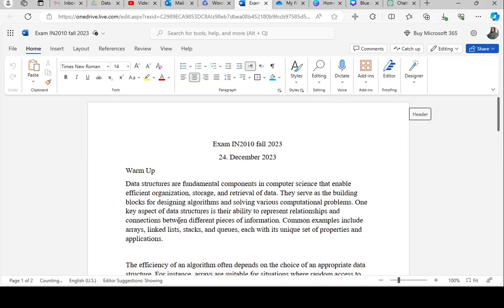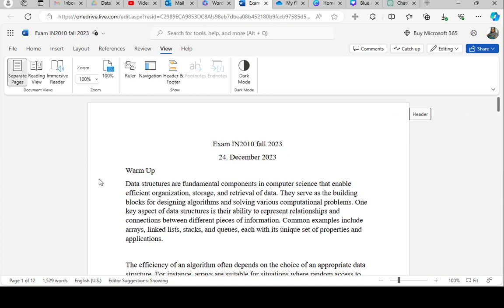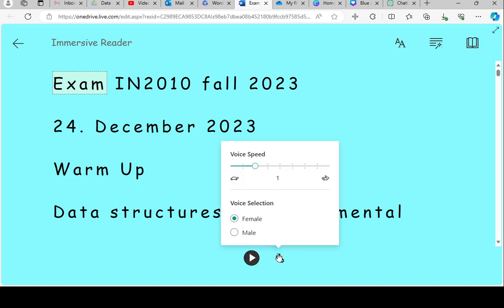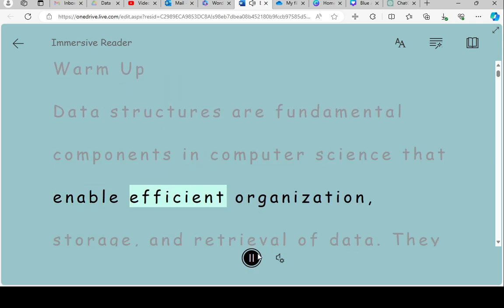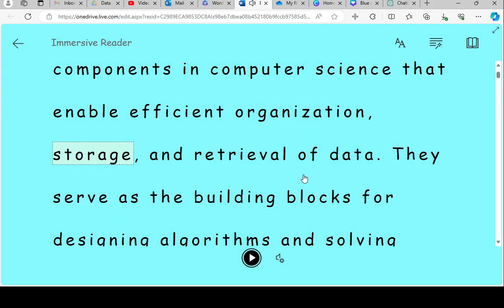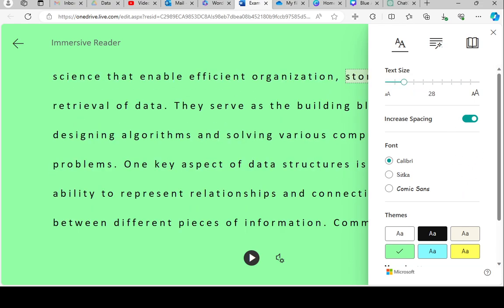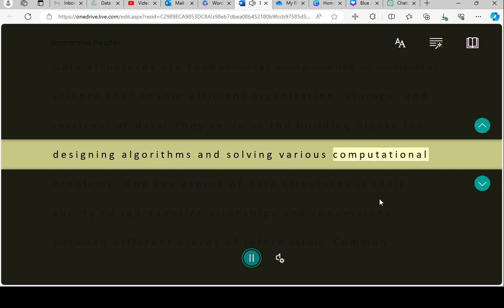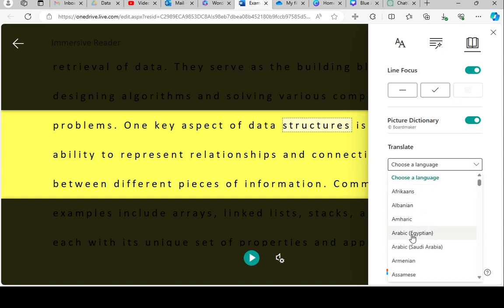Immersive Reader in Microsoft Word 365 View Tab Free Tutorial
📚 Transform the way you read and engage with your documents using Microsoft Word 365's Immersive Reader! 🚀 In this comprehensive tutorial, we unveil the features and functionalities of the Immersive Reader tool, designed to enhance accessibility, comprehension, and overall reading enjoyment.

📌 Chapters:

1. Introduction to Immersive Reader:
   - Uncover the fundamentals of Immersive Reader and its mission to make reading a more inclusive and personalized experience.

2. Customizing Text Preferences:
   - Learn how to tailor your reading experience by adjusting text size, font, spacing, and background color. Discover features that cater to various reading preferences.

3. Focus Mode and Line Focus:
   - Immerse yourself in a distraction-free reading environment with Focus Mode and Line Focus. Stay focused on the content that matters most.

4. Read Aloud Feature:
   - Experience the power of the Read Aloud feature. Understand how Word 365 can read your document aloud, aiding in comprehension and proofreading.

5. Language and Grammar Options:
   - Explore language and grammar support within Immersive Reader. Enhance your understanding by breaking down complex words and sentences.

6. Picture Dictionary:
   - Elevate your vocabulary with the Picture Dictionary. Visualize and understand the meaning of words with accompanying images.

🚀 Whether you're a student, educator, or professional, Immersive Reader in Microsoft Word 365 empowers everyone to engage with content more effectively.

Microsoft Word 365, Immersive Reader, Accessibility, Reading Comprehension, Text Customization, Focus Mode, Read Aloud, Language Options, Picture Dictionary, MS Word Tutorial.

Ready to revolutionize your reading experience? Watch now and discover the incredible features of Immersive Reader in Microsoft Word 365! 📖💡🔍